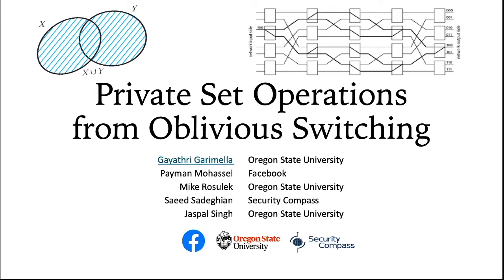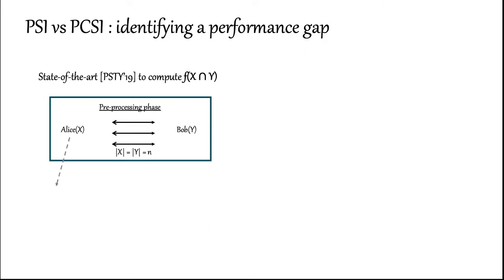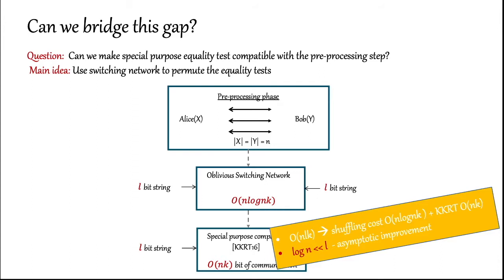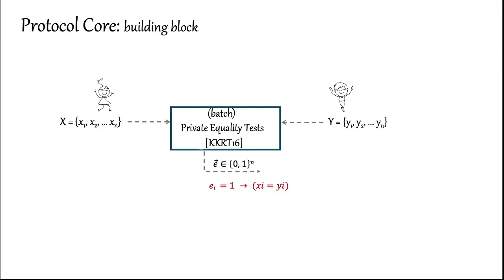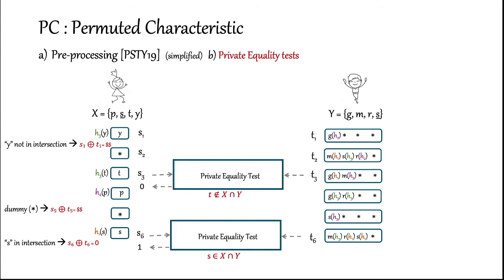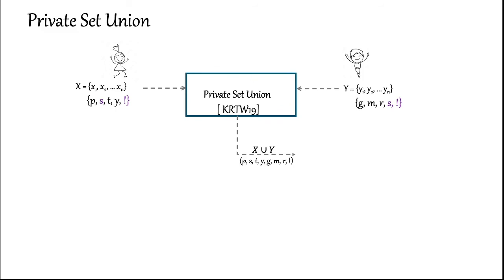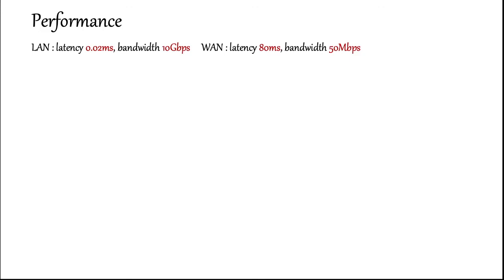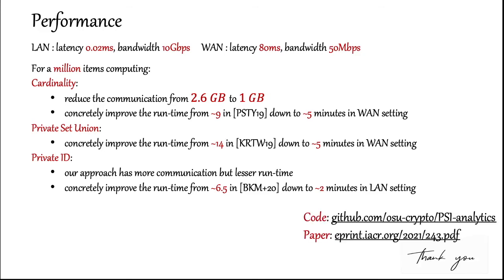Private Set Operations from Oblivious Switching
Paper by Gayathri Garimella, Payman Mohassel, Mike Rosulek, Saeed Sadeghian, Jaspal Singh presented at PKC 2021